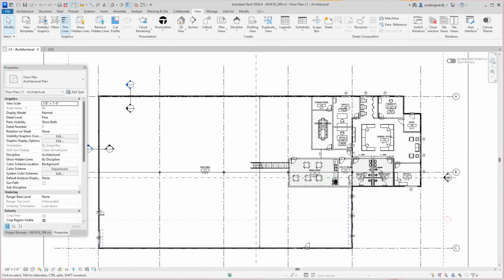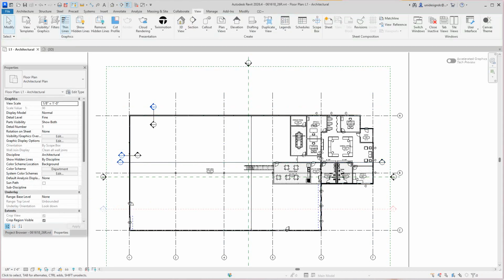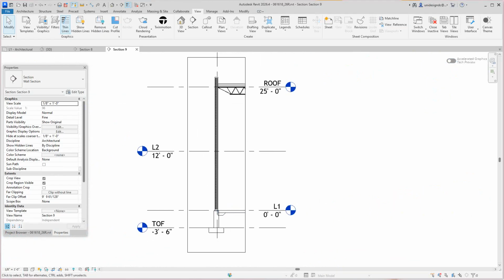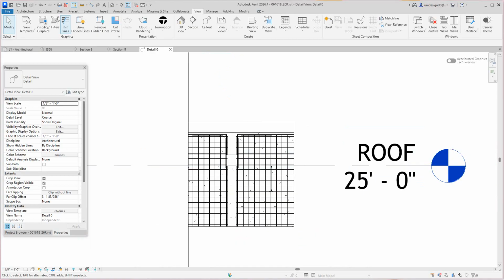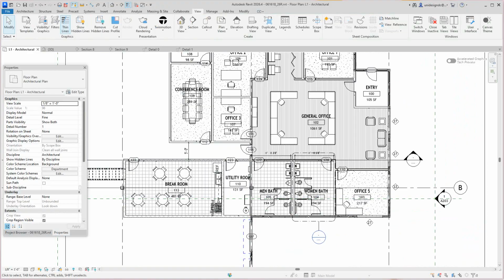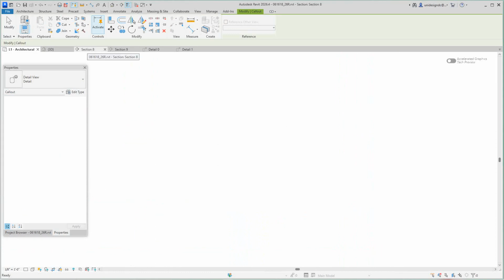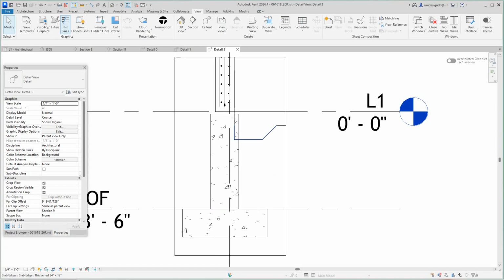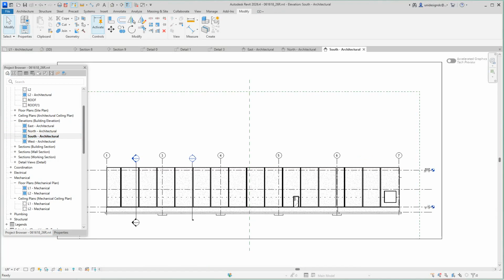Revit 2026 Wall section Building sections callouts and detail views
Wall sections building sections callouts and detail views explained.